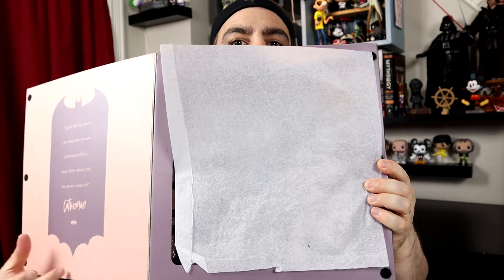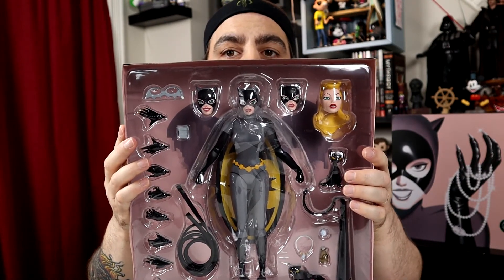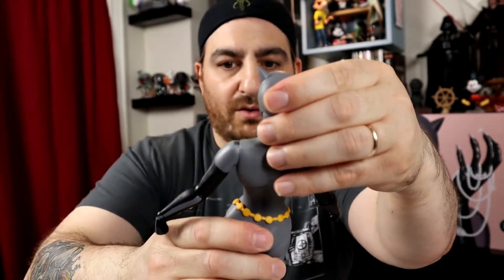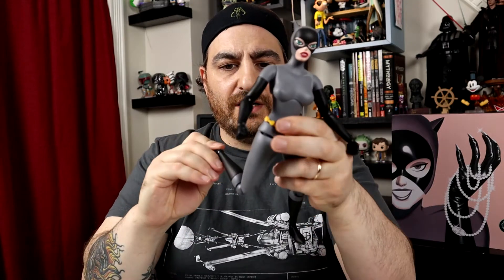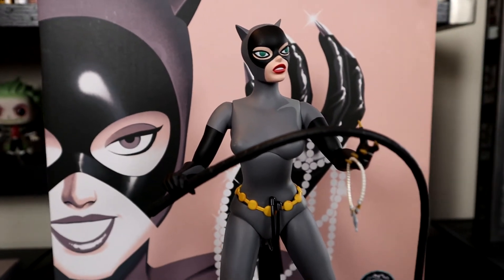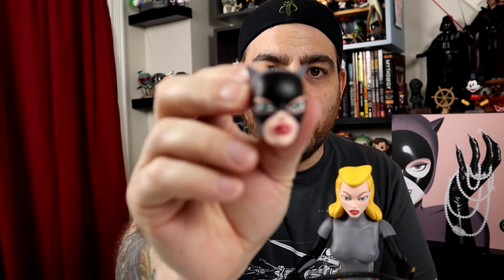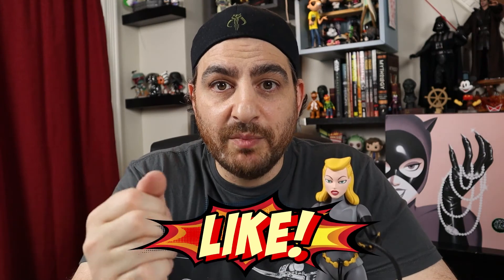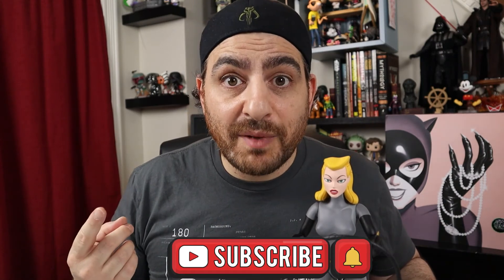Mondo Exclusive Catwoman - Batman the Animated Series - Unboxing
In this video, I unbox the new Mondo Exclusive Catwoman from Batman The Animated Series.

ABOUT THIS SIXTH SCALE FIGURE
Based on the seminal BATMAN: THE ANIMATED SERIES, the Catwoman Sixth Scale Scale Figure stays true to the animated classic. Sculpted to match the iconic style of the show with a paint scheme evoking the bold, graphic look of an animated cel. Designed by Joe Allard, sculpted by Ramirez Studios, and painted by Jason Wires Productions, the figure features packaging designed by Brent Ashe with art by Phantom City Creative.

Catwoman comes fully equipped to slink into your collection, and maybe take something from it...